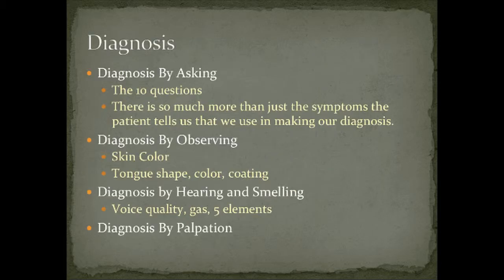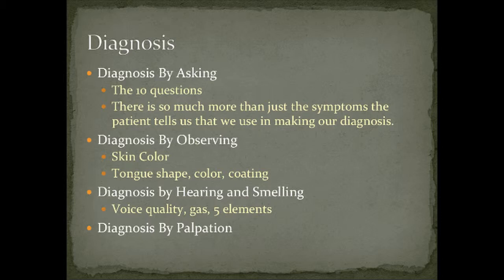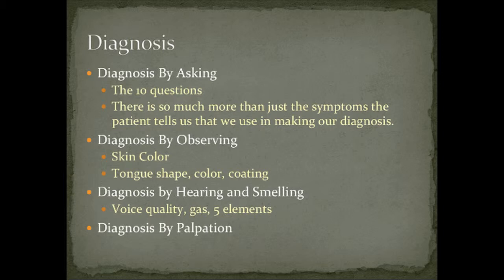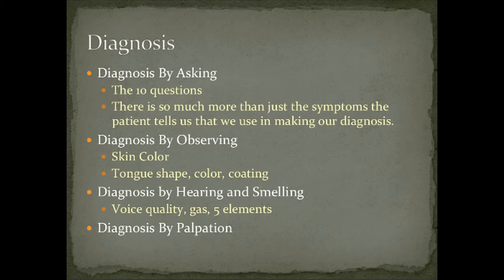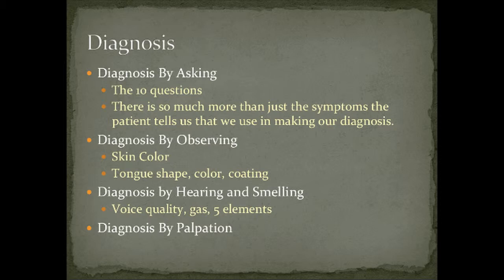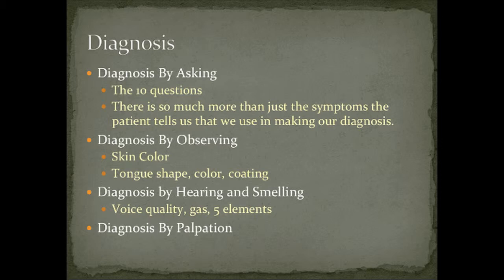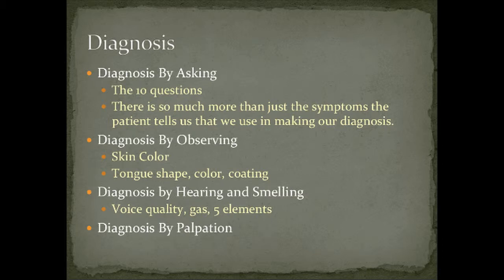Diagnostic Methods in Chinese Medicine - Overview